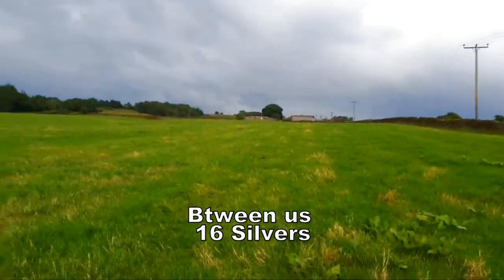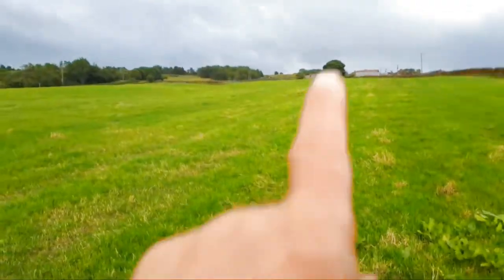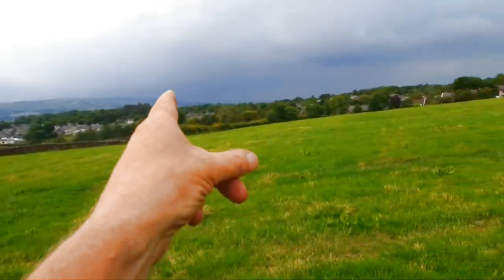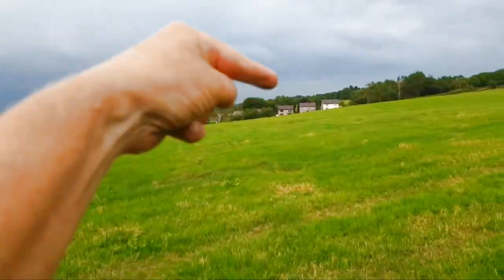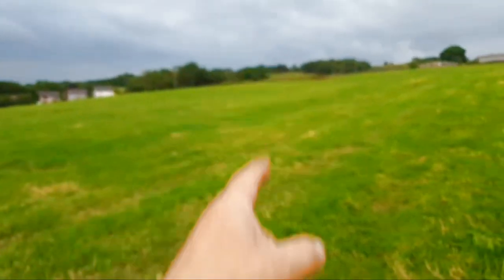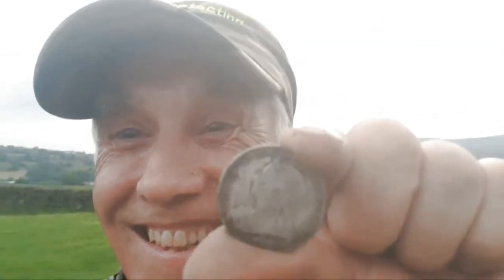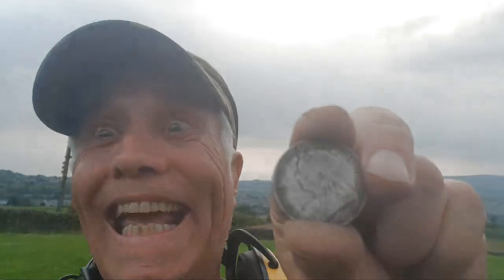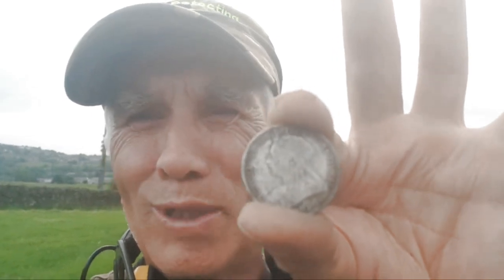World War 2 HISTORY Saved & EXPLAINED